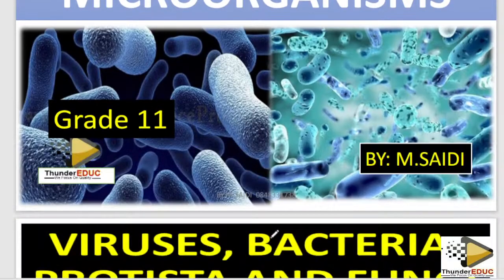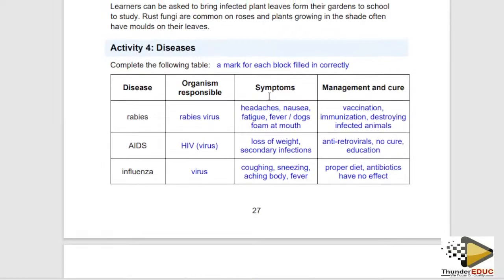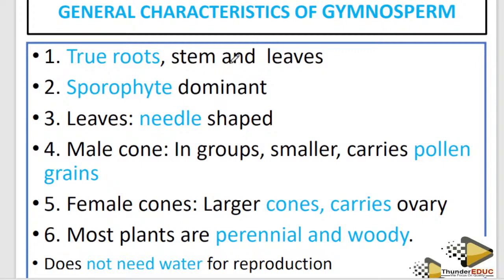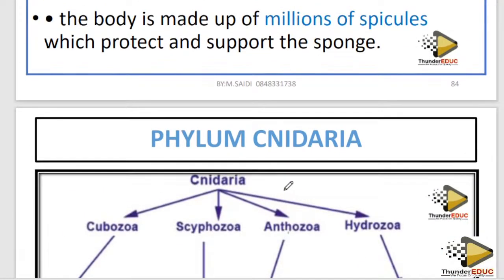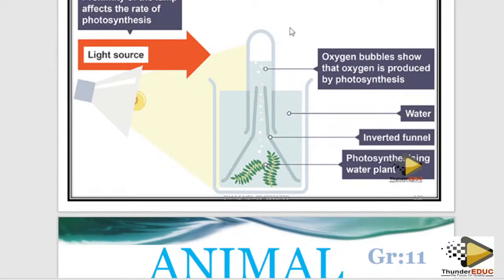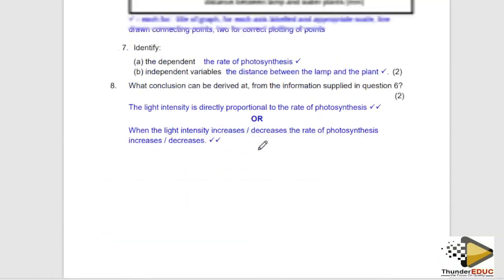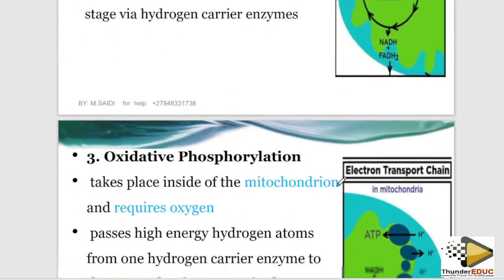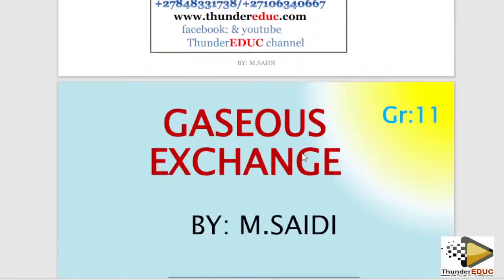GRADE 11: 2023 JUNE EXAMS: LIFE SCIENCES GRADE 11 PREDICTIONS [THUNDEREDUC] BY: B.SAIDI